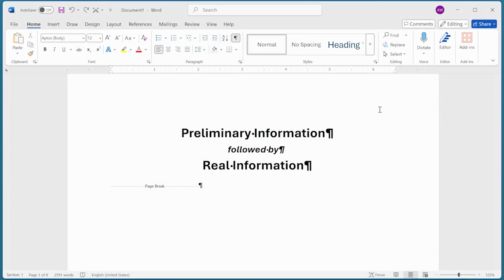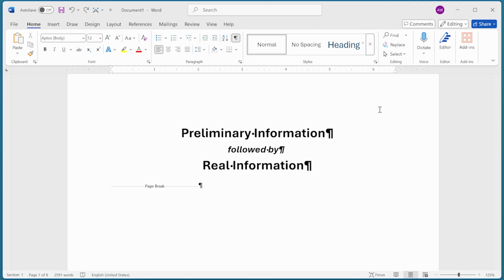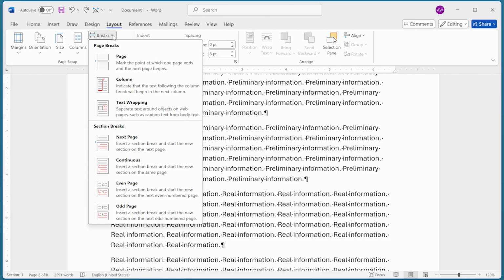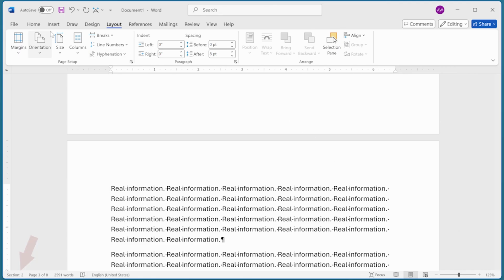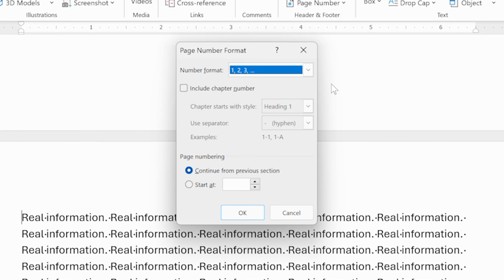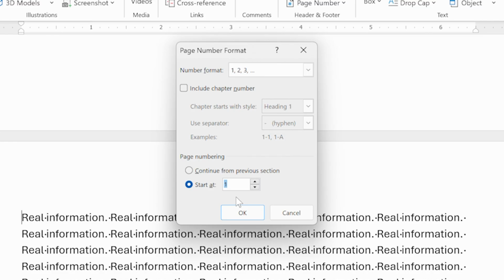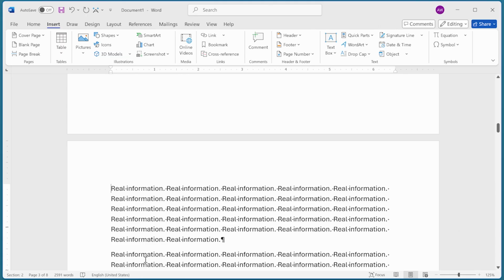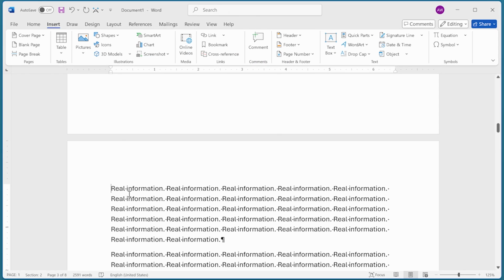Changing the Starting Page Number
Word normally numbers pages in a document starting at one and extending as far as the number of pages you have. If you want, you can adjust a starting page number for any section in your document. It's easy to do, as explained in this Quick Tip.